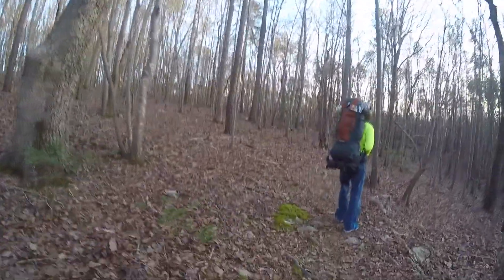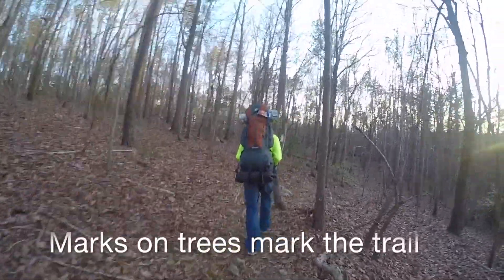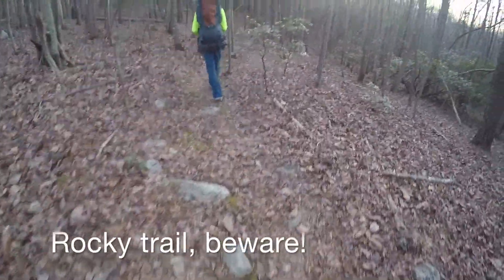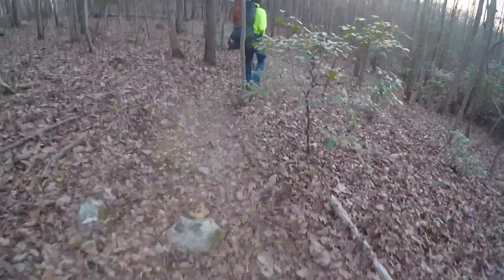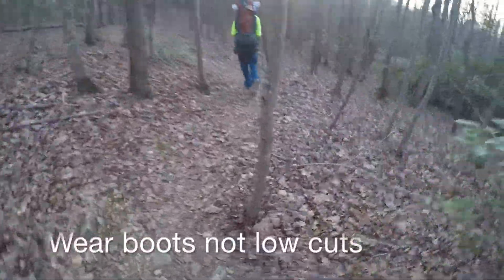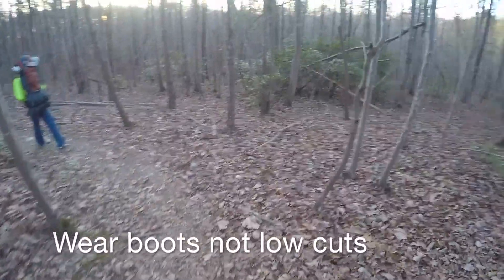Wild and Uncut-Backpacking Uwharrie Trail Tips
WildernessMaster.com Wild and Uncut Series, Backpacking Uwharrie Trail Tips